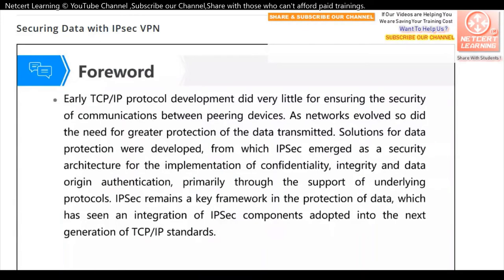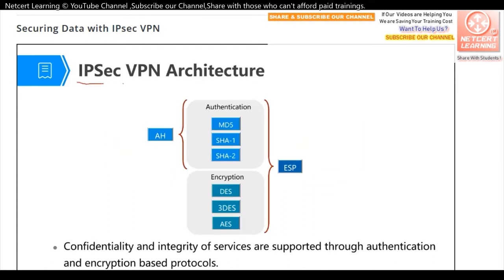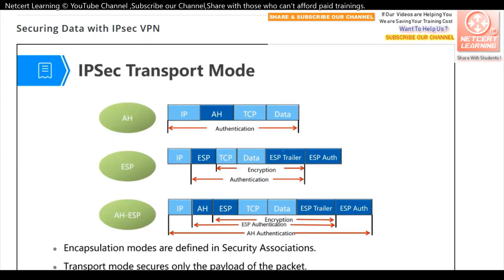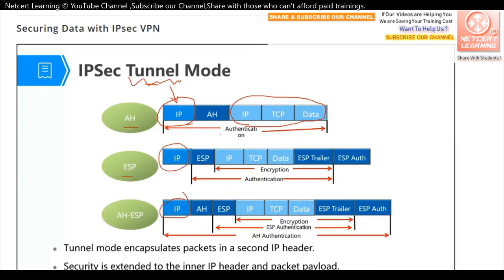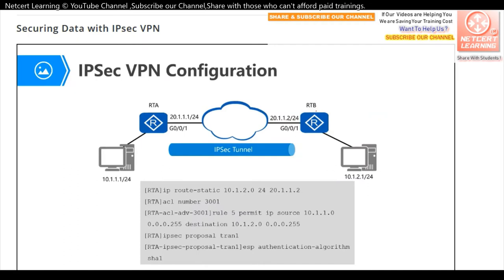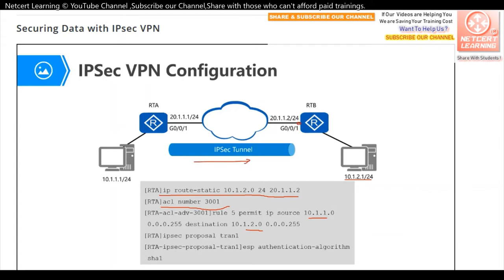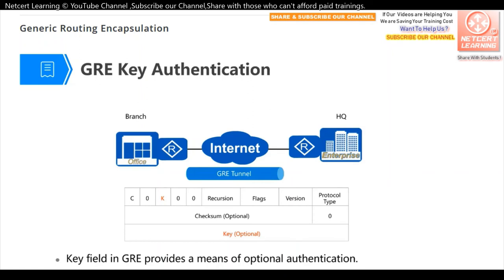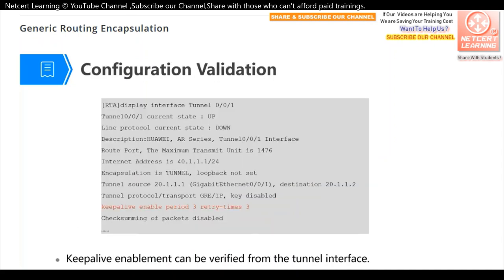Lecture 29:IPsec VPN and GRE Tunnel basic configuration in Huawei | HCIA 2019 Videos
HCIA  Lecture 29 :  IPsec VPN and GRE Tunnel basic configuration in Huawei.